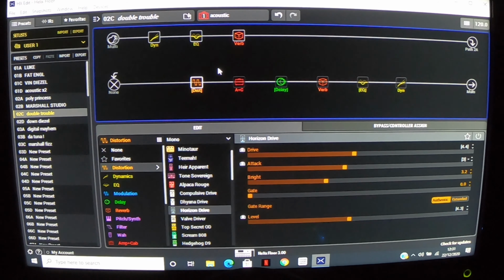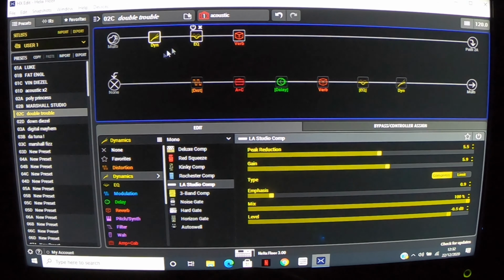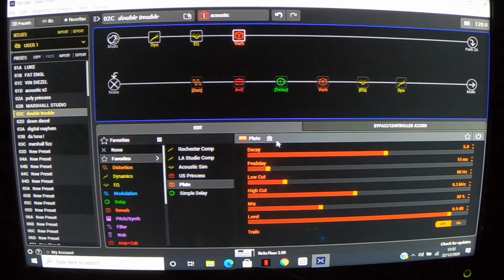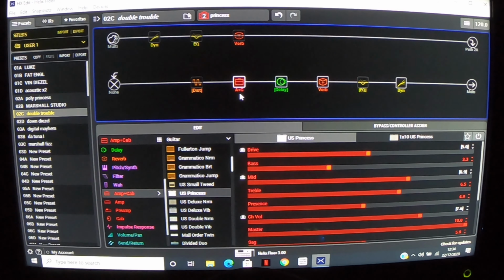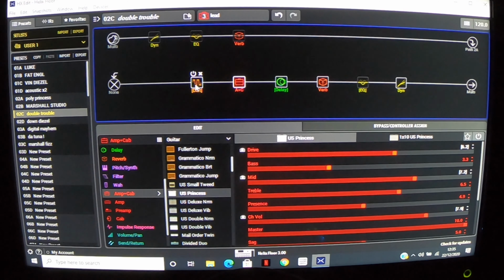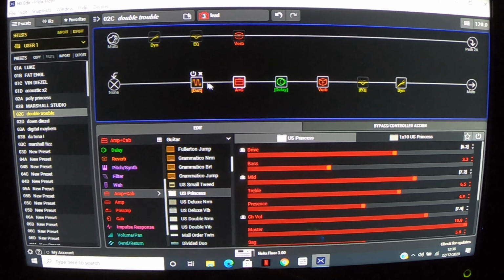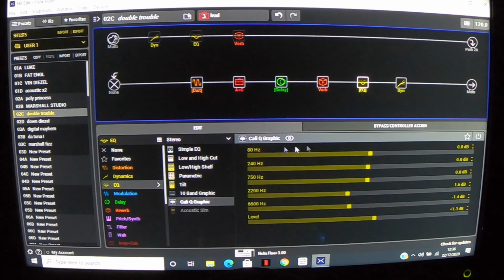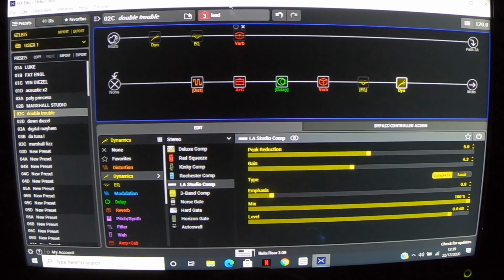LINE 6 HELIX FREE STUDIO PRESETS. Episode 1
FIRST IN A NEW SERIES OF FREE PRESETS . Episode 1.
USING THE ACOUSTIC SIM  AND PRINCESS AMP VIA 3 SNAPSHOTS. SPECIFICALLY DESIGNED FOR STUDIO RECORDING.  A LOOK AND EXPLANATION OF THE PATCH AND HEARING IT IN THE MIX.